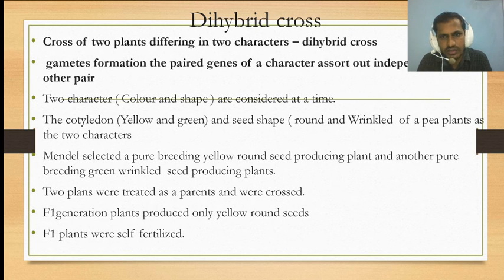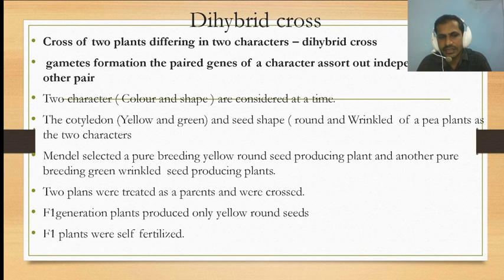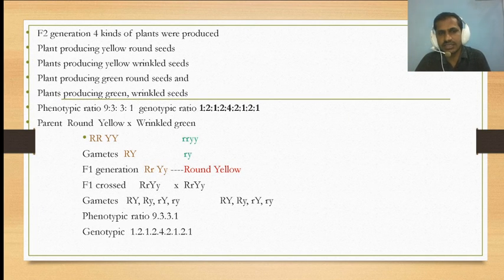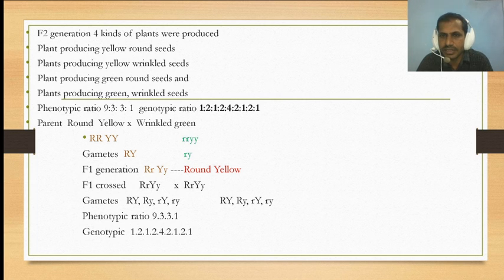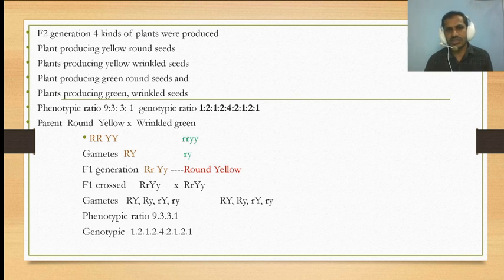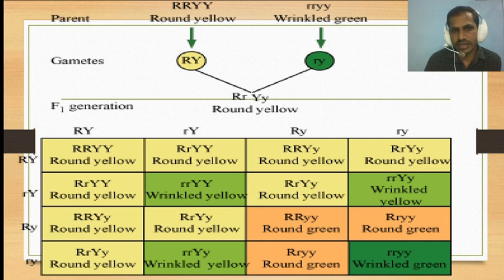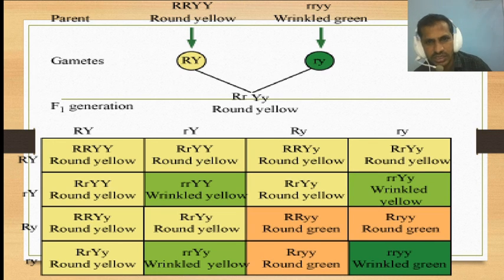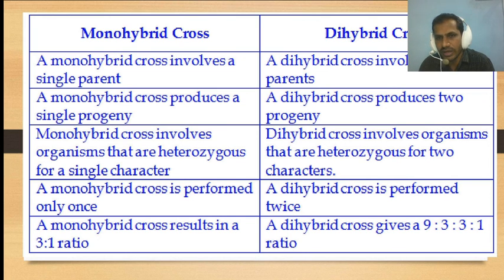Dihybrid cross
cross between two sets of parental  character. phenotypic ratio 9:3:3:1
Round yellow and Green wrinkled